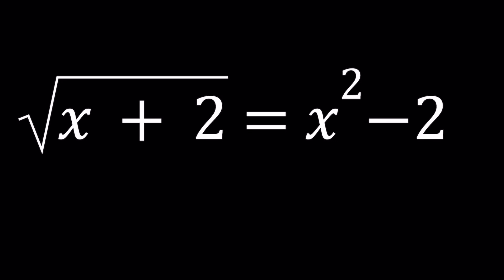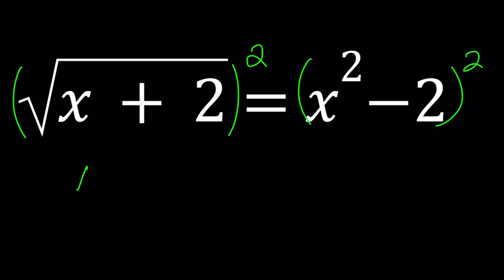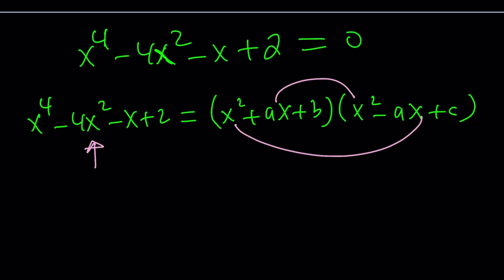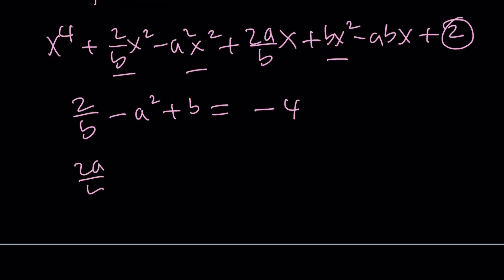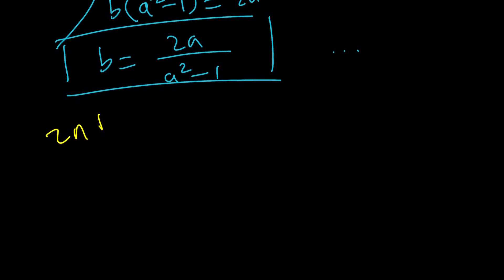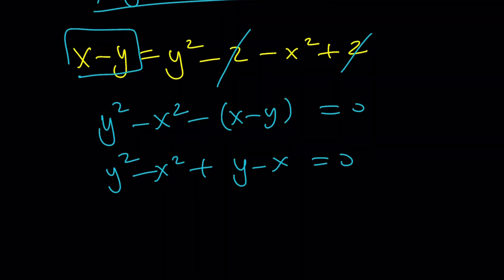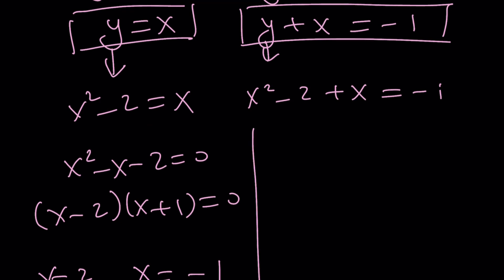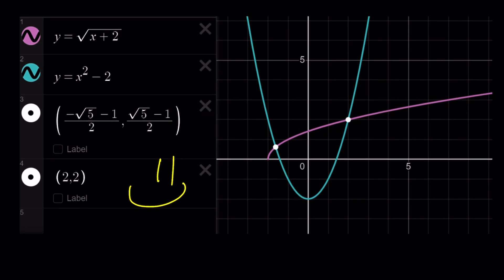Let's Solve A Radical Equation